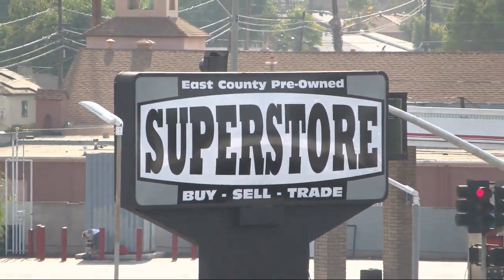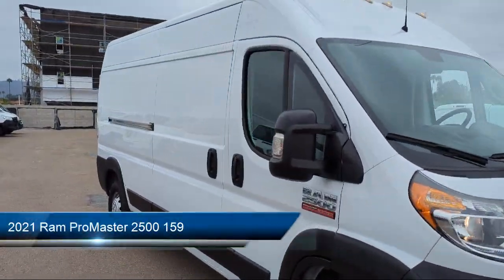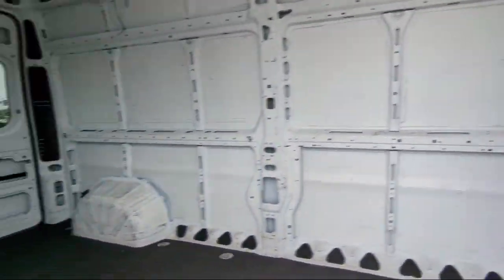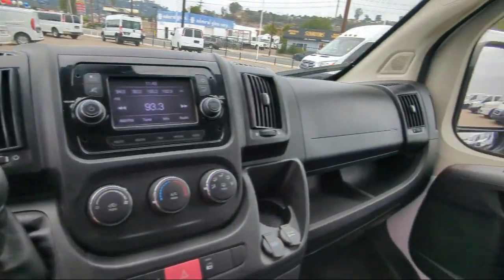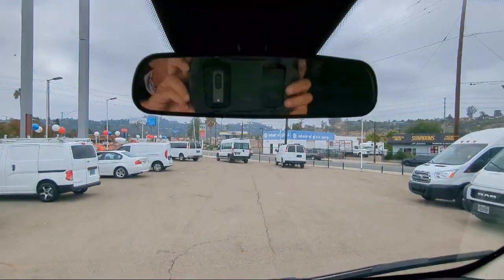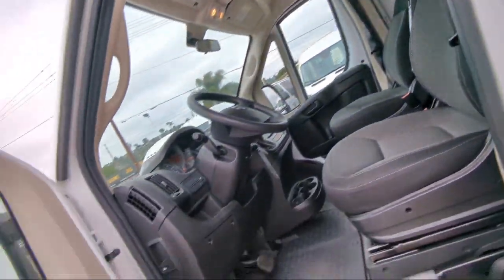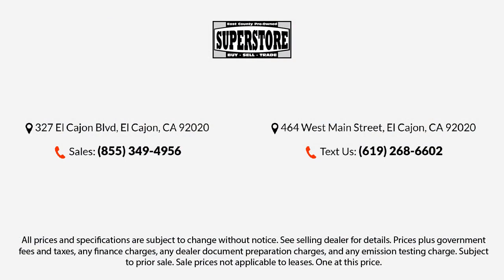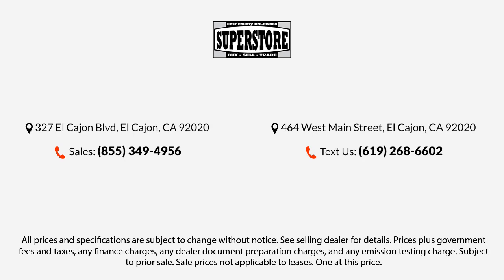2021 Ram ProMaster 2500 159 San Diego Carlsbad National City Chula Vista Alpine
2021 Ram ProMaster 2500 159 Stock Number: 231101 Vin:3C6ERVDG7ME508728.

327 El Cajon Blvd.